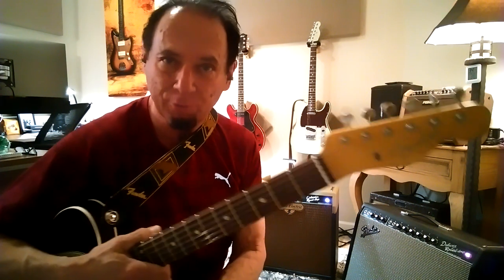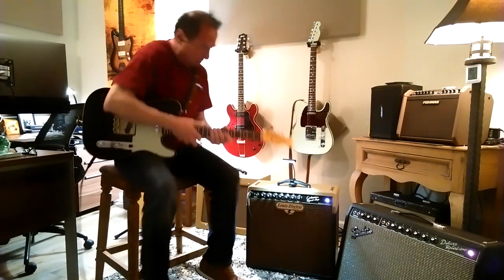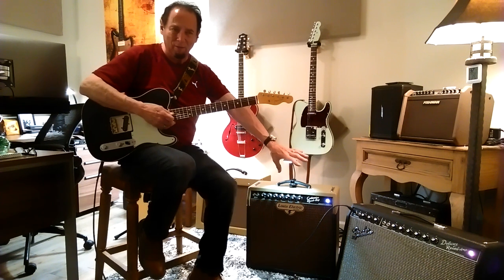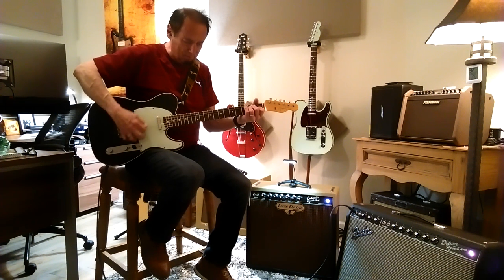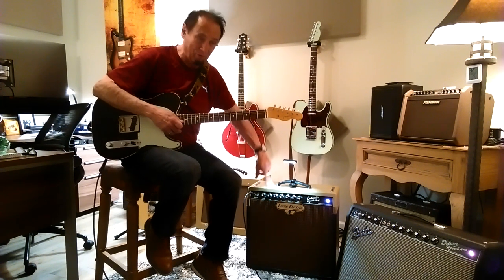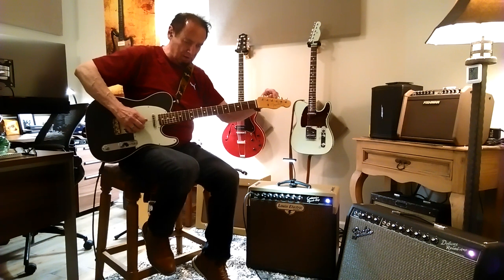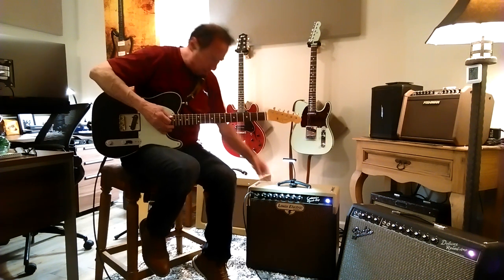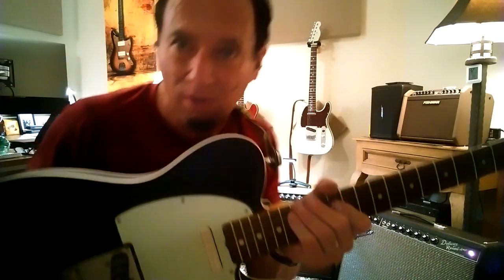Louis Electric Columbia Versus Fender 64 Deluxe Reverb Custom Hand-Wired